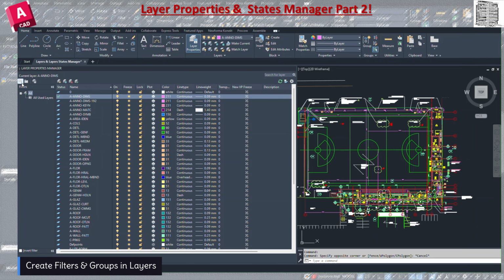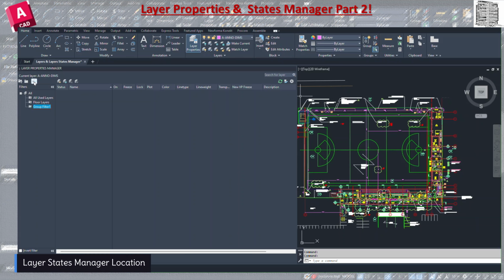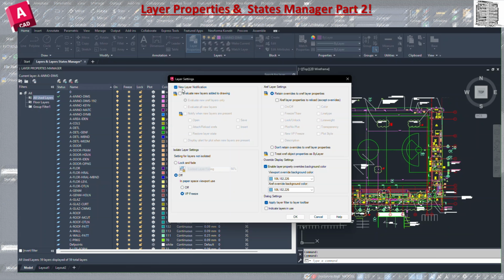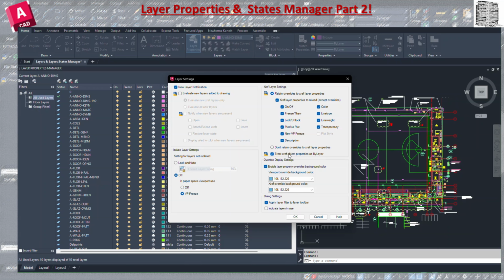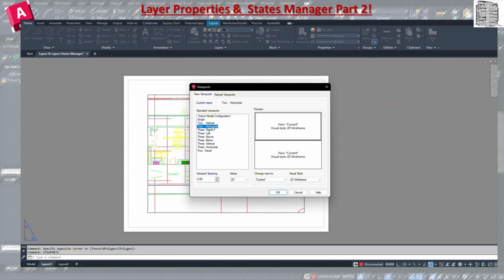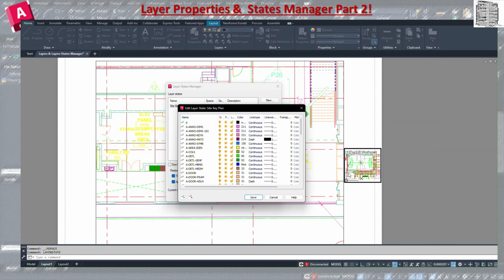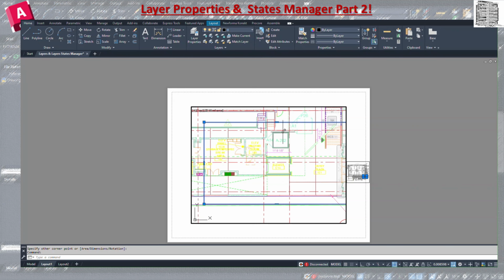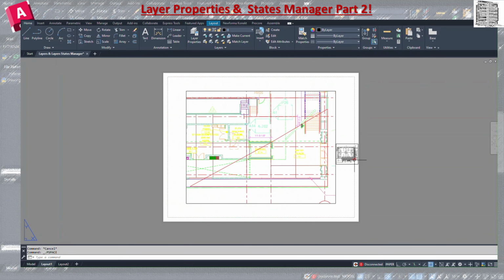AutoCAD Layer States & Filters Tutorial ⚙️ | Manage XREF Layers & Viewport Colors | Part 2 | BIM-VDC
⚙️ Advance Your Layer Management in AutoCAD!
In this BIM-VDC AutoCAD tutorial (Part 2), we go beyond the basics and explore powerful tools like Layer Filters, Groups, Layer States Manager, and how to control XREF layer visibility and viewport colors. These advanced techniques will help you streamline layer control in complex drawings.

Perfect for CAD drafters, coordinators, and BIM professionals looking to take full control of drawing layers and documentation workflows.

🧠 Topics Covered in This Tutorial:
00:00 - Introduction
00:50 - Create Filters & Group Layers
02:37 - Finding Layer States Manager
03:13 - Reviewing Common Icons
04:24 - Layer Settings + XREF Management
06:19 - Using Layer States for Faster Drawing Control

💡 Pro Tip: Save time by using layer states across different viewports for printing, key plans, or XREF overlays.

🛒 BIM gear, tools, and more → BIM.DESTINATION Store